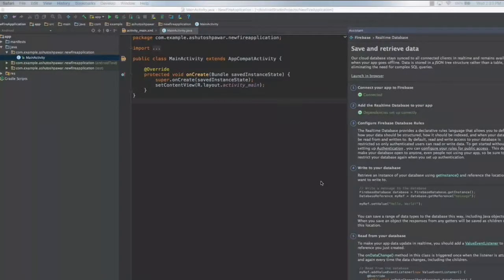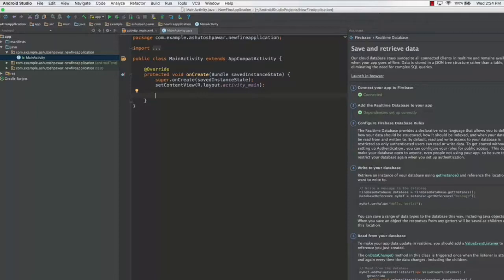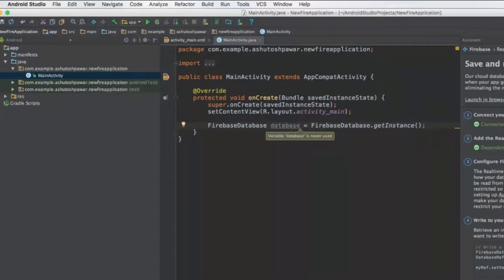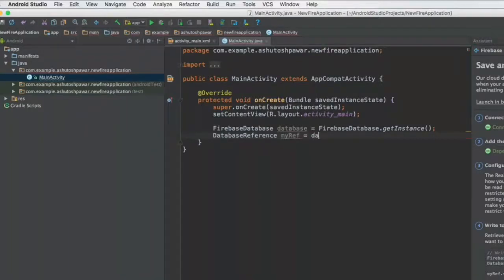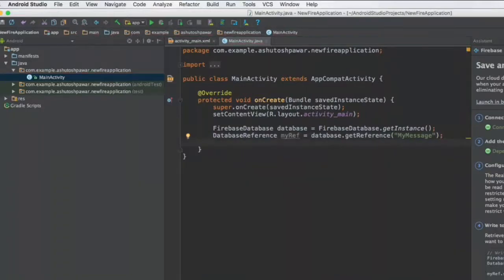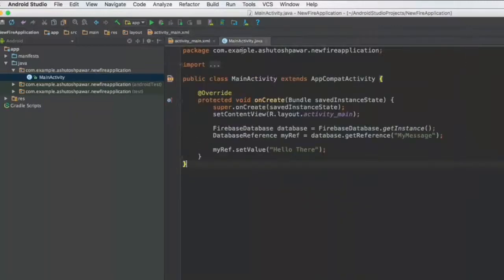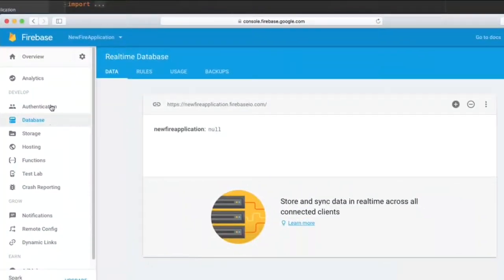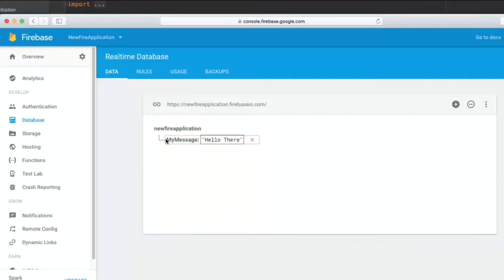Add Data to Firebase Database